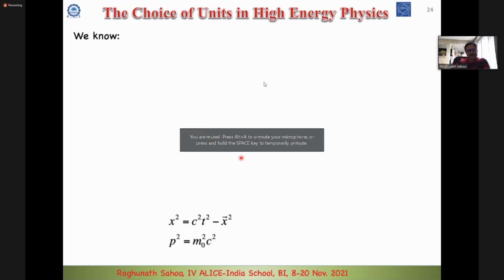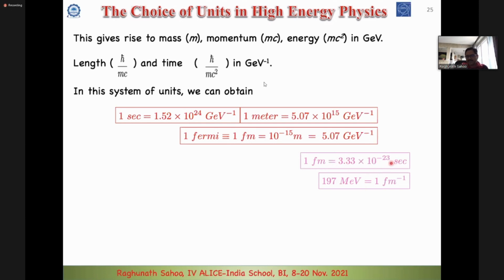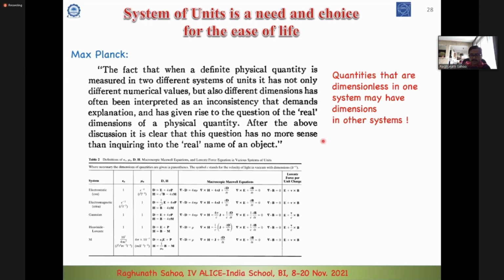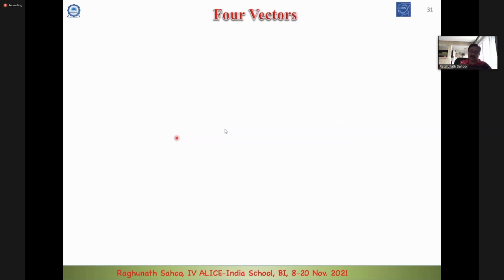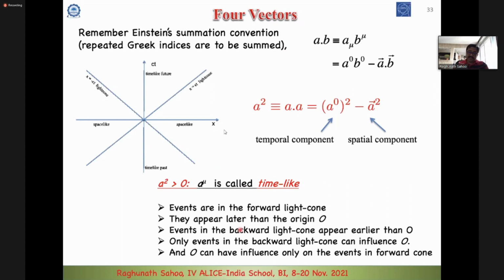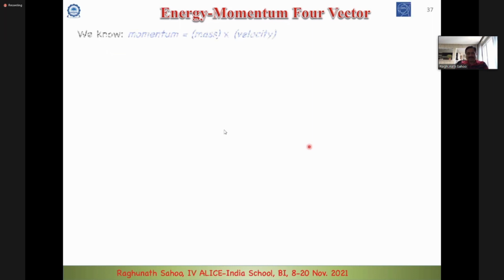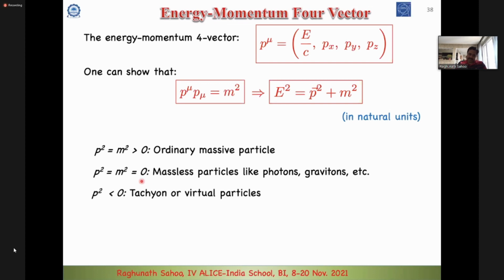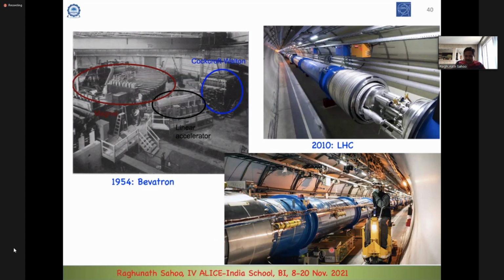Relativistic Kinematics Lecture II by Raghunath Sahoo | IV ALICE-India School on Quark-Gluon Plasma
Continuing the series, Prof. Raghunath Sahoo introduces the natural unit system used throughout high-energy physics, then builds up the four-vector formalism that underpins all relativistic kinematics calculations.

🔹 Topics covered:
- Why high-energy physics adopts natural units (ℏ = c = 1), and how it simplifies expressions like E² = p² + m²
- Dimensional analysis and the "choice of units" problem — SI, CGS, Heaviside-Lorenz, and why none of them is uniquely "correct"
- Natural length and time scales of the strong interaction (~10⁻²³ s) and their role as intuitive benchmarks
- Recap of the Lorentz transformation and the invariant four-dimensional length element from Lecture I
- Four-vector index notation (μ running 0 to 3) and the Lorentz-invariant scalar product
- Light-cone diagrams and how they encode causality (forward/backward light cones)
- The energy-momentum four-vector, built up from ordinary and proper velocity
- A worked problem on antiproton production in a fixed-target p+p → p+p+p̄ reaction, setting up the threshold-energy calculation to be completed via the four-vector method in Lecture III